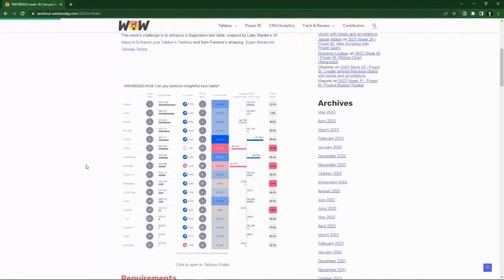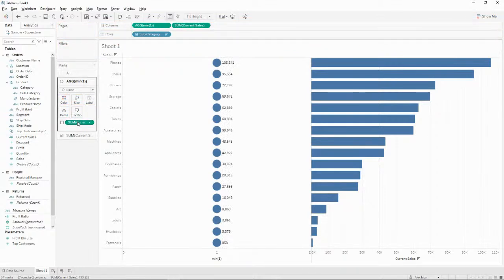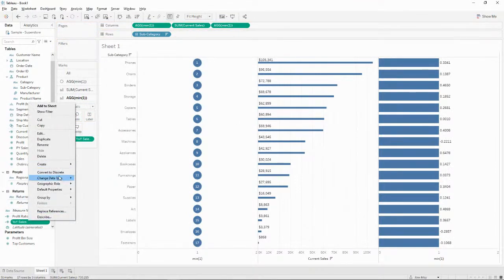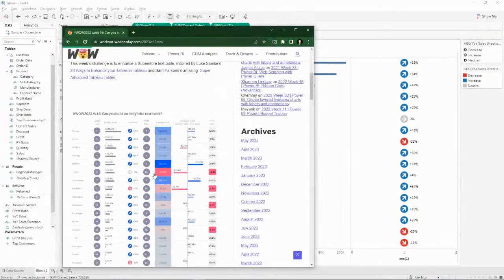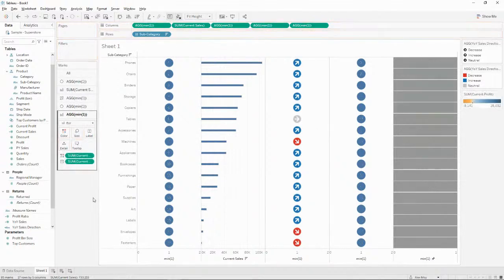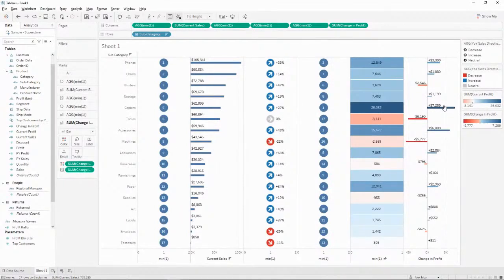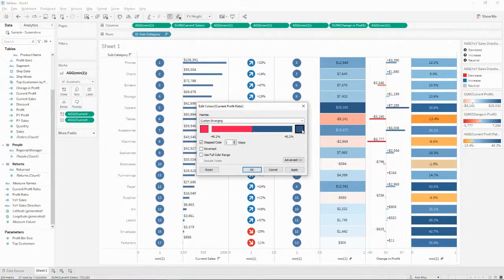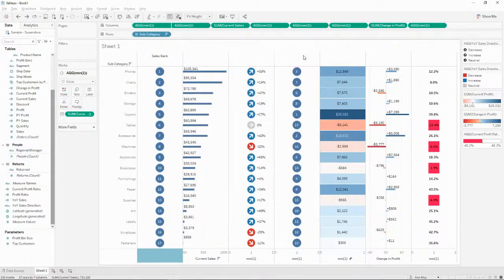Data Doctor | Tableau Builds - WOW2023 W16 - Text Tables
This week we're building a Text Table which takes advantage of multiple plots to display more visual data in a single sheet.  We go over some of the tricks you can employ to force Tableau to display various shapes and mark styles to make your tables more intuitive.

Let me know what your favorite tip was from this WOW2023 W16 Challenge!